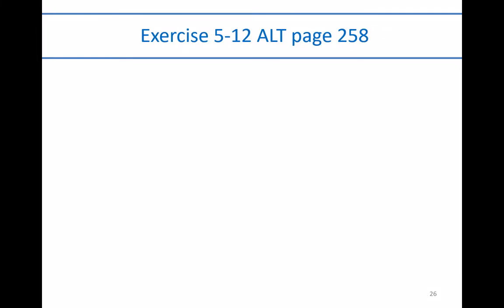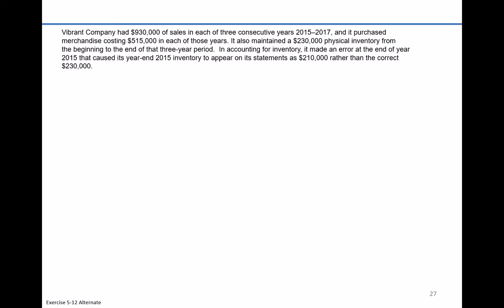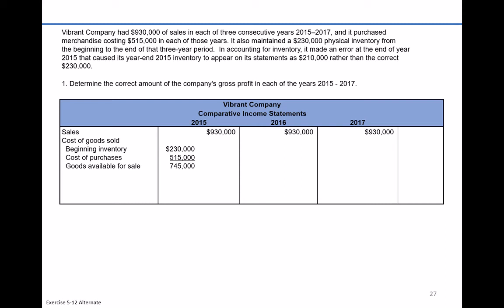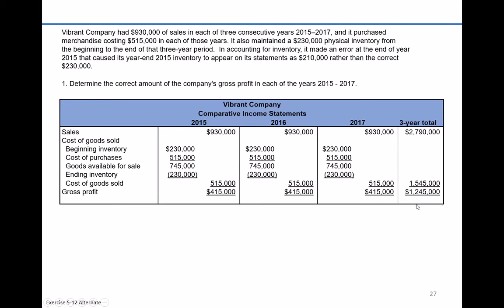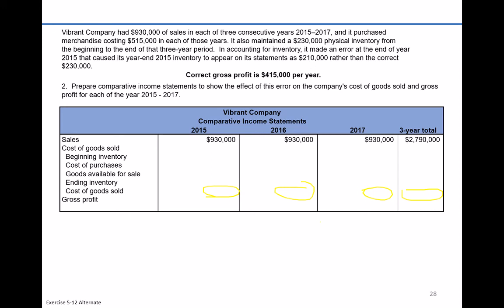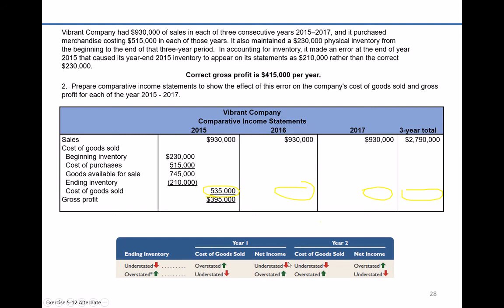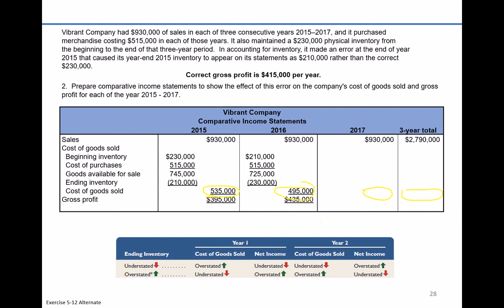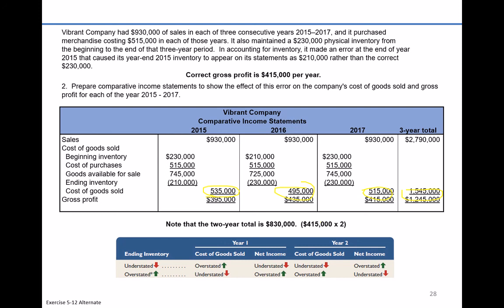Exercise 5 12